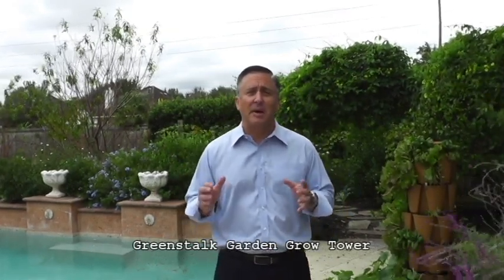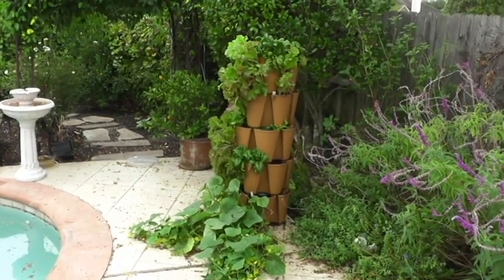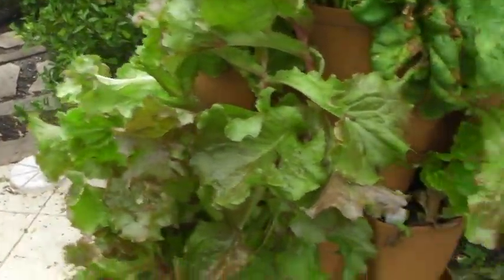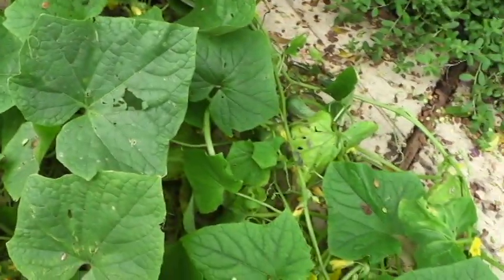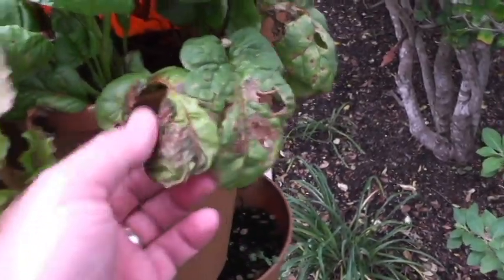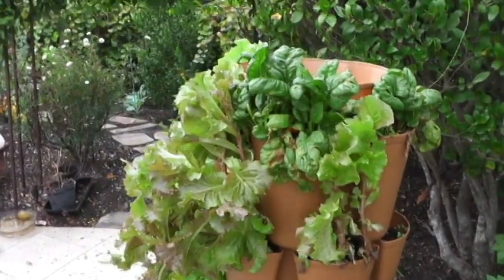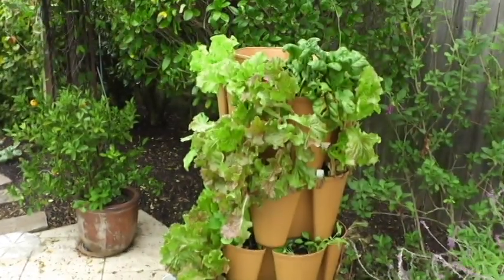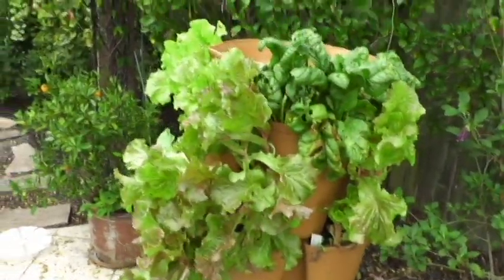Garden Grow Tower just keeps producing healthy vegetables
This is the final update on my garden grow tower that I grow many vegetables necessary to make a great salad.   I buy a lot of different garden things and some work and many don't work.  This Greenstalk Garden definitely has worked.  Even with all the rain we have had, it keeps producing food for me and I am on my second round of veggies in this tower.  Thanks to the tower, my family, friends and I have an almost endless supply of lettuce, spinach, radish and cucumbers for our salads all Fall and into the winter.   I do not endorse this product, but it worked for me.  If you want to buy one, go to:

They are not cheap, but then again, eating healthy is not cheap but certainly worth it.    Happy Gardening!